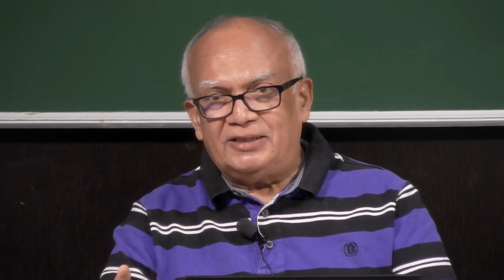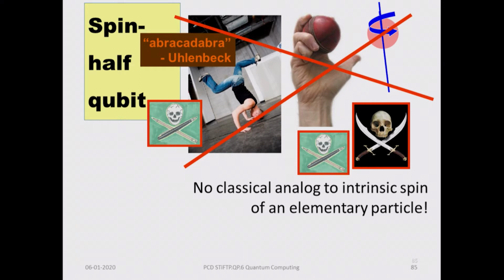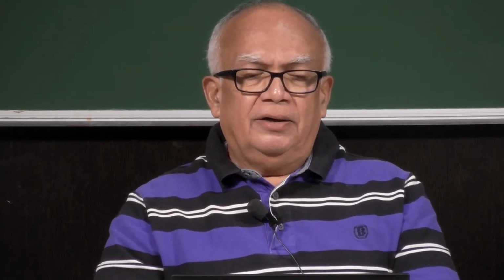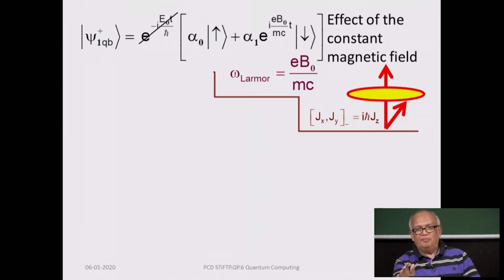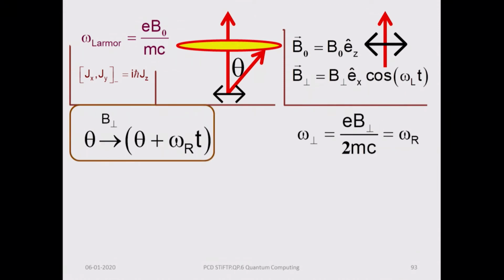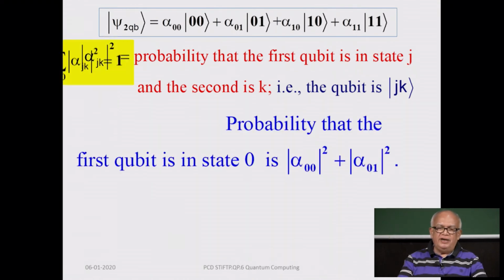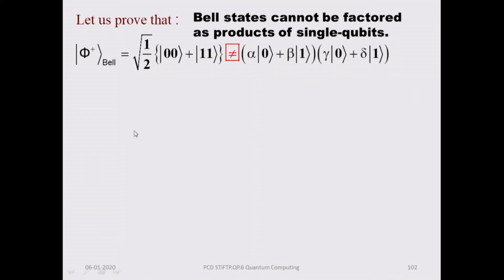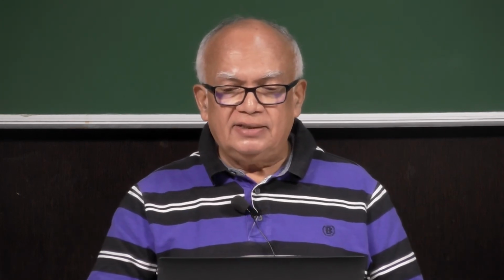Lec 38 : Physical Qubits – spin half systems